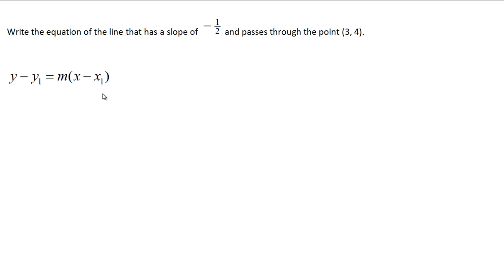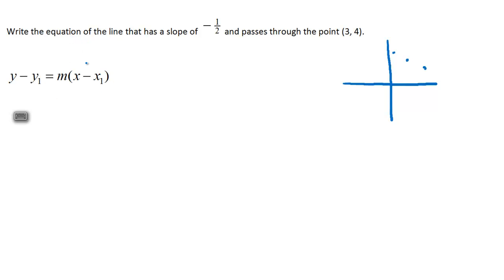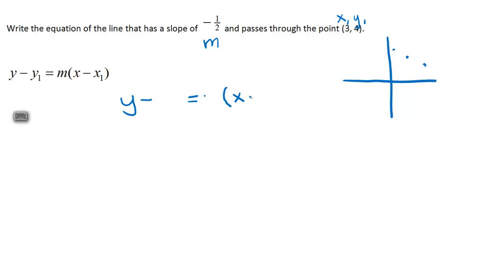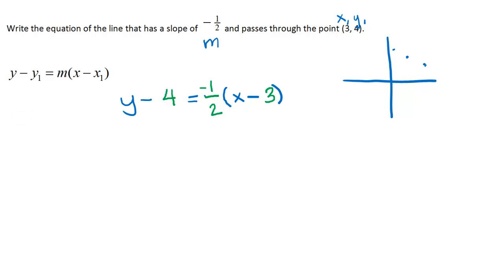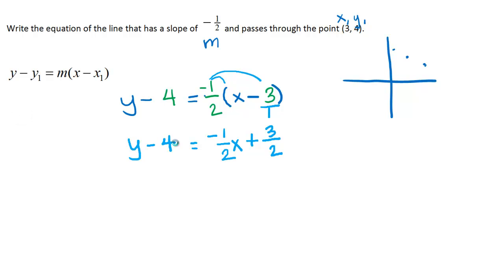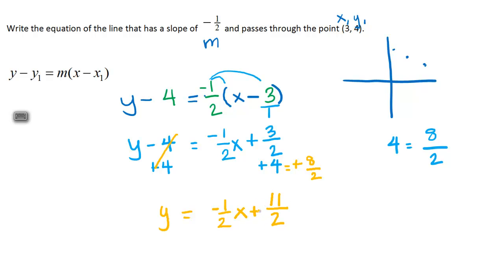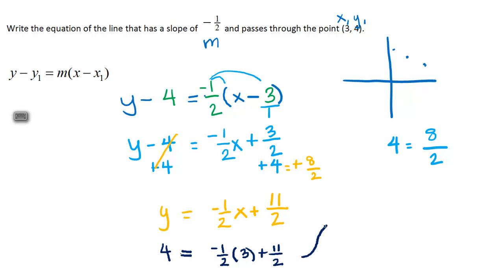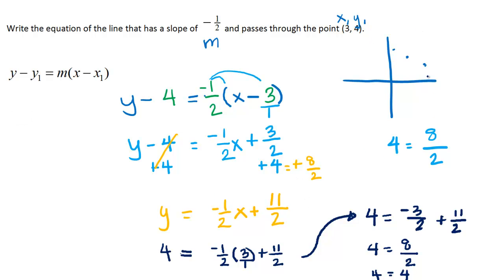Write the Equation of a Line Given a Point and the Slope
Write the equation of a line using point slope form of an equation.  Don't forget to check your answer by plugging in the point to the equation you found.